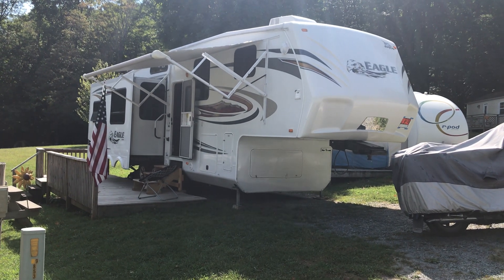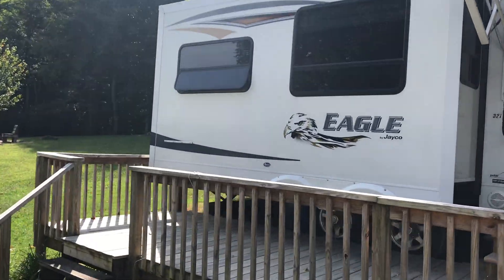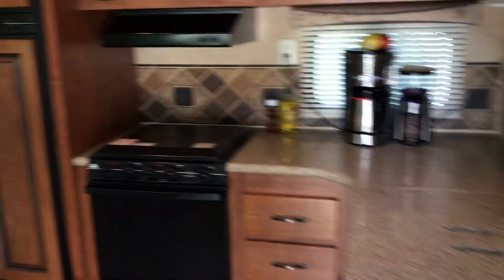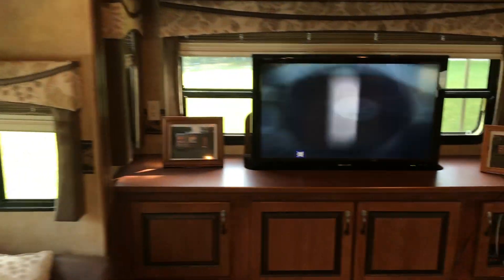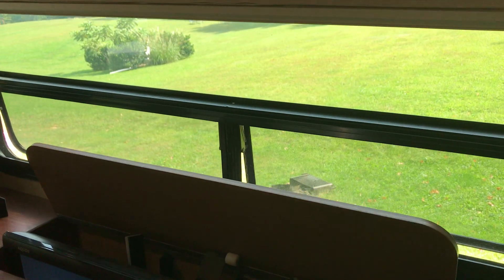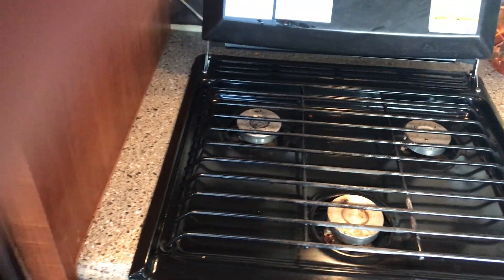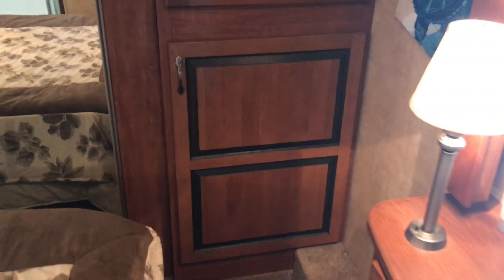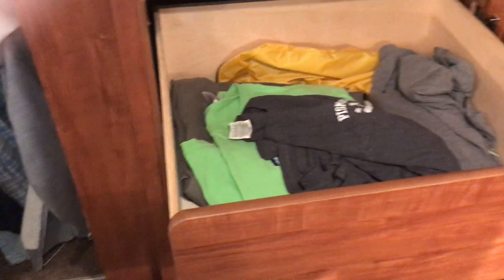2011 Jayco Eagle 321RLTS Autos RV For Sale in Banner elk, North Carolina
RVT.com 8887128, - 2011 Jayco Eagle 321RLTS Autos For Sale in Banner elk, North Carolina - This clean Jayco Eag... These and more new and used RVs for sale online at RVT.com Classifieds.